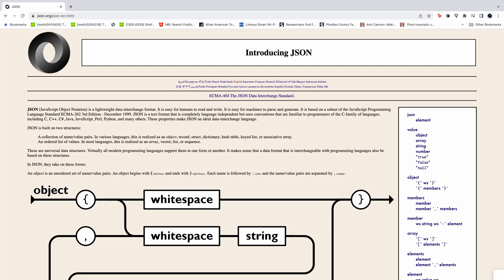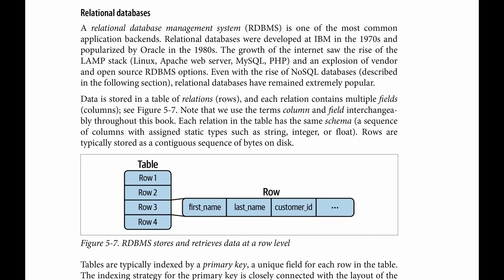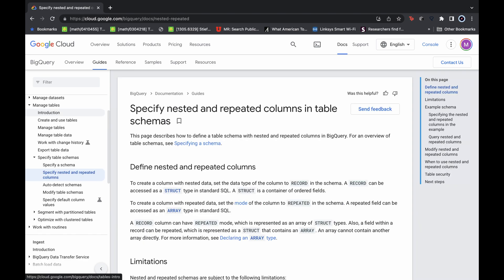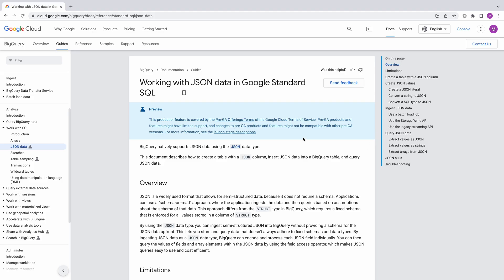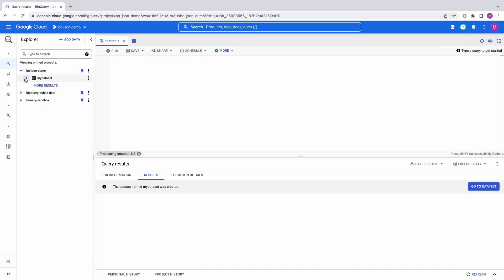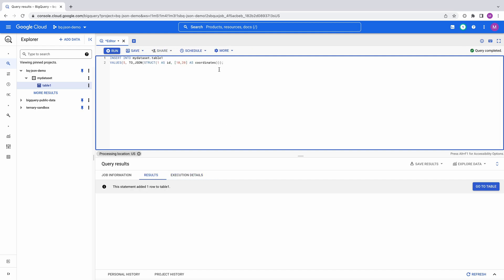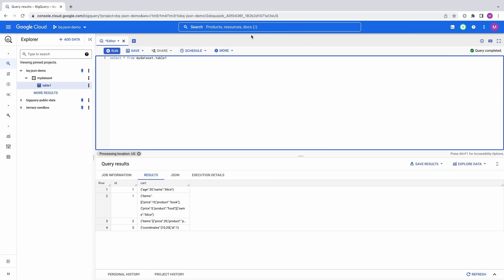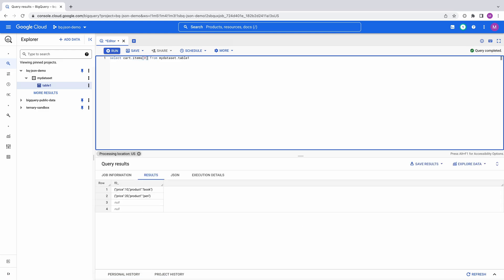Using the JSON Data Type in Google BigQuery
Update: the BigQuery JSON type has now graduated to general availability and is ready for production use.

I explain motivations and use cases for the native JSON type in Google BigQuery, then provide a quick start demo.

Intro: 0:00
Demo: 1:40

Amazon DynamoDB

Specify nested and repeated columns in table schemas | BigQuery

Working with JSON data in BigQuery | by Lak Lakshmanan